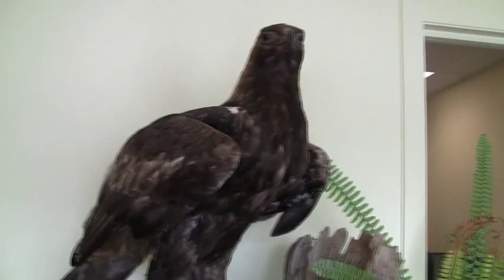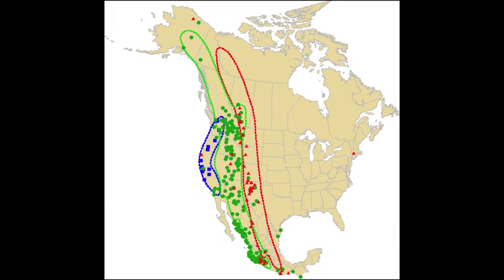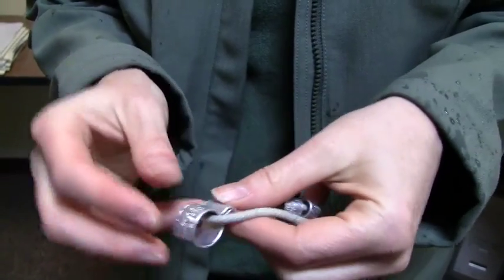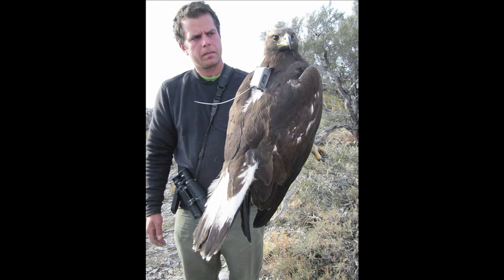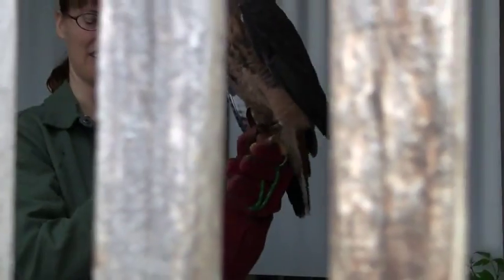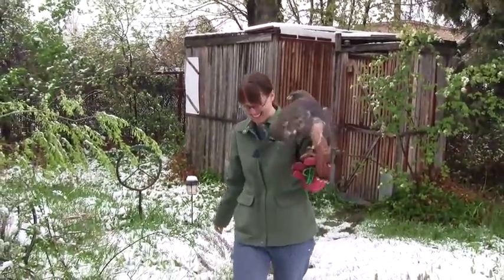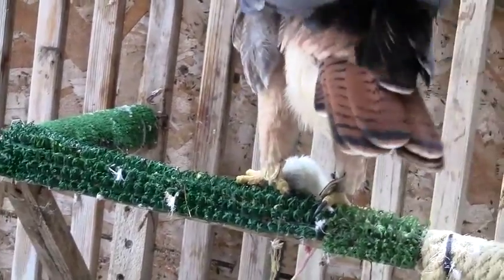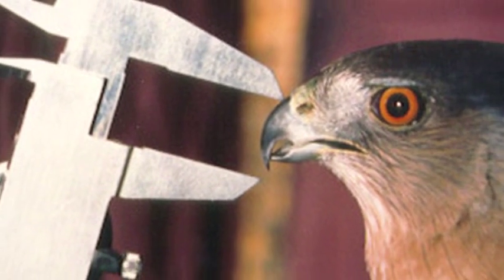Faces of Biotechnology: Jen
The Leonardo presents Faces of Biotechnology, resources designed to connect the public with people working in biotechnology.

This project is 100% funded by a Workforce Innovation in Regional Economic Development (WIRED) grant from the U.S. Department of Labor, Employment and Training Administration, working in partnership with the Governor's Office of Economic Development and the Utah Department of Workforce Services.